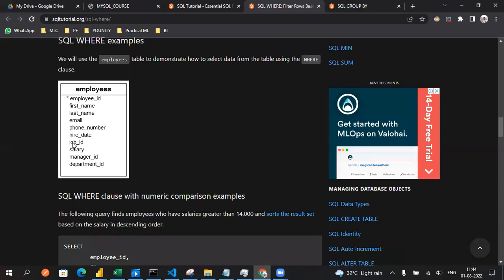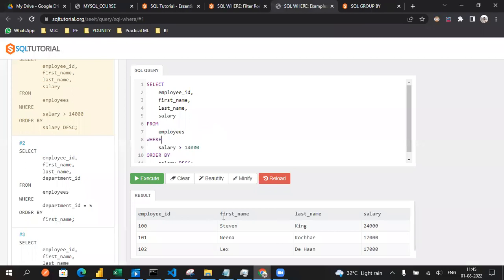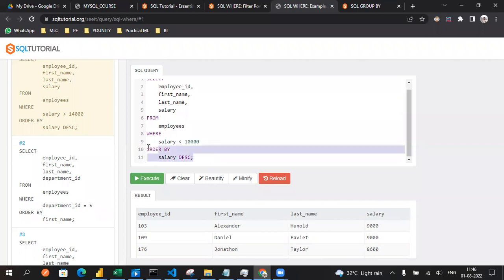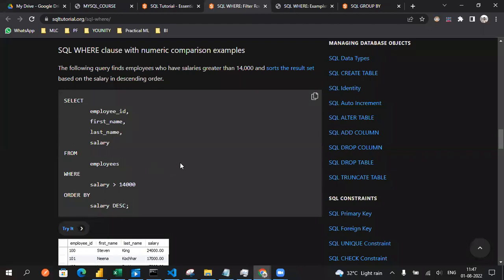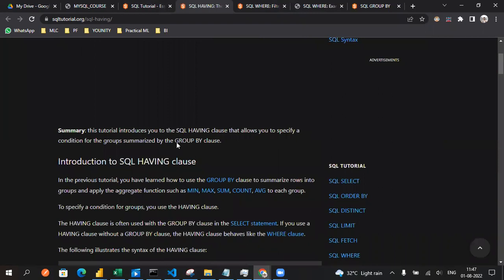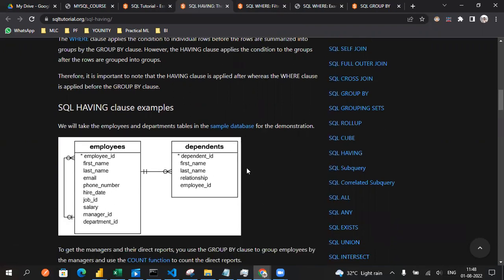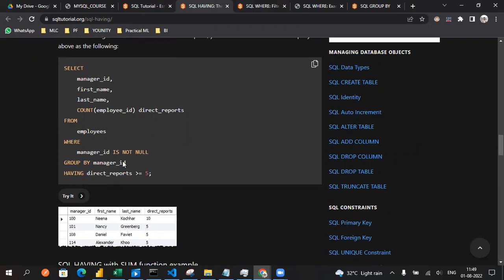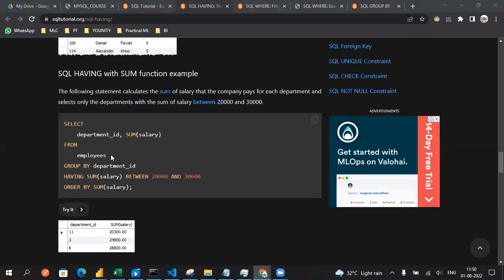Introduction to SQL: Conditional Expressions in SQL - Episode 2 | Akhil Vydyula | GenAI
Welcome to Episode 2 of our in-depth series on mastering SQL! In this episode, Akhil Vydyula, an expert in database management and data analysis, will introduce you to the essential concepts of conditional expressions in SQL. Whether you're a beginner or an experienced SQL user looking to enhance your querying skills, this tutorial is perfect for you.

🔍 What You Will Learn:
Introduction to Conditional Expressions:

Understand the importance of conditional expressions in SQL.
Learn how to use conditional logic to control the flow of your SQL queries.
The CASE Statement:

Overview of the CASE statement and its syntax.
Learn how to use the CASE statement to create conditional expressions in your SELECT queries.
Practical examples of using CASE for different scenarios like data transformation and custom categorization.
IFNULL, COALESCE, and NULLIF Functions:

Understand the differences between IFNULL, COALESCE, and NULLIF functions.
Learn how to handle NULL values in your SQL queries using these functions.
Practical examples of using these functions to manage NULL data effectively.
Practical Applications:

Real-world examples of how conditional expressions are used in data analysis and reporting.
Tips for writing efficient and readable conditional expressions.
🎯 Goals of This Episode:
Master Key Techniques: Gain a solid understanding of conditional expressions in SQL.
Enhance Querying Skills: Learn practical techniques to write more dynamic and flexible SQL queries.
Build a Strong Foundation: Develop the foundational knowledge needed for advanced SQL querying.